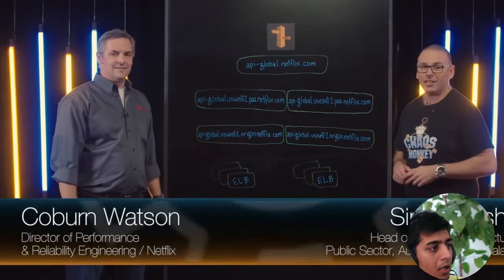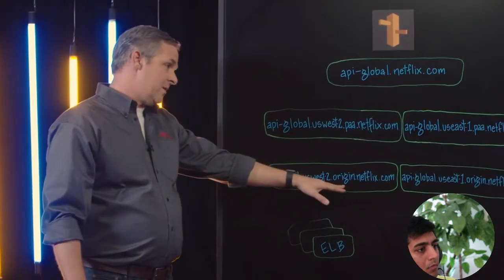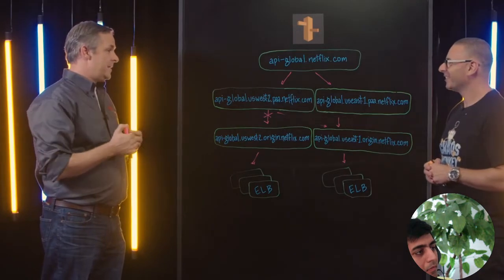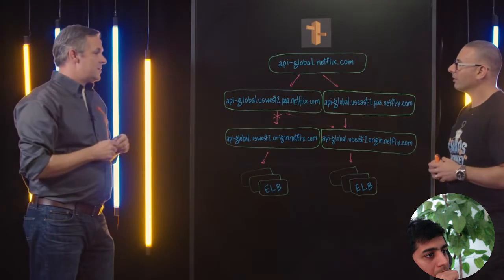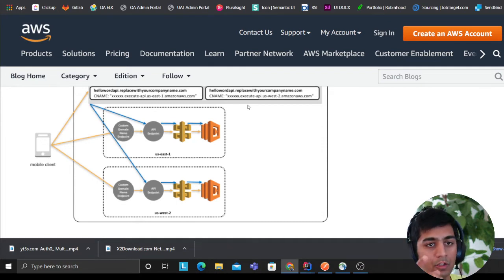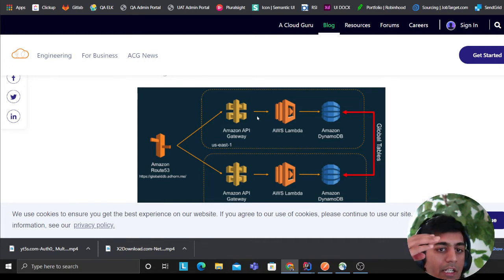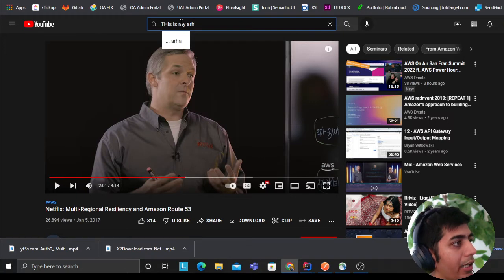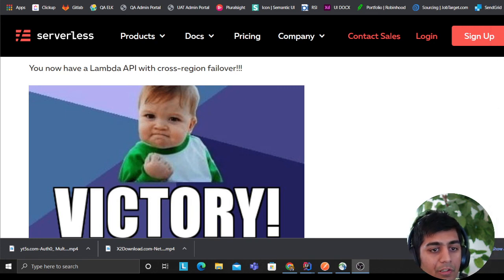Reading and learning Resources for Multi-Region Architecture with API gateway and Lambda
Watch Video :
Auth0: Multi-Region High-Availability Architecture that Scales to 1.5B+ Logins a Month